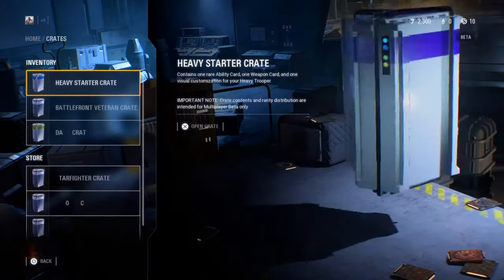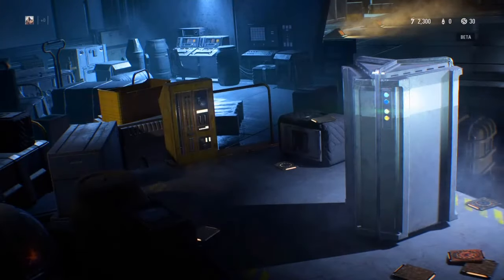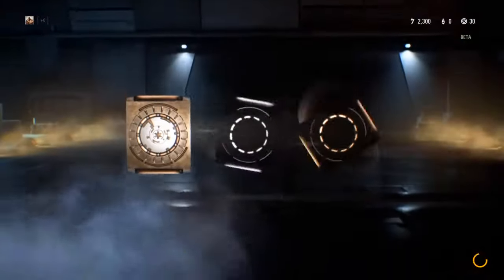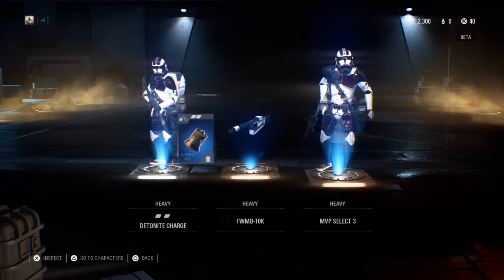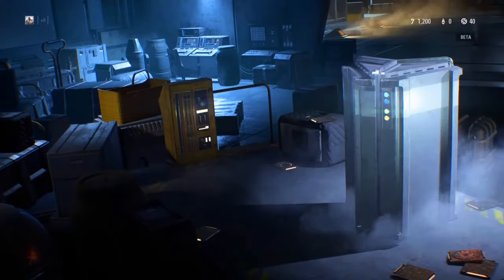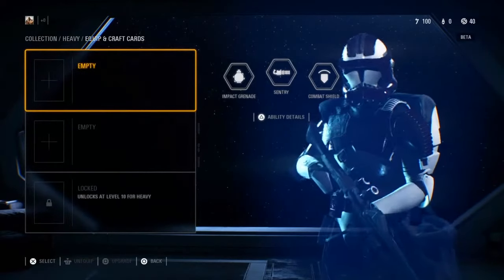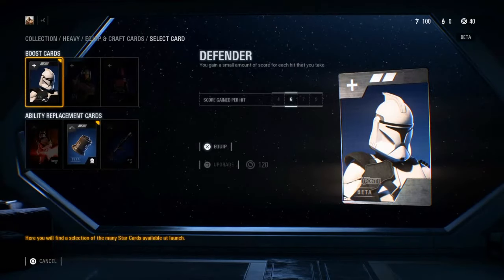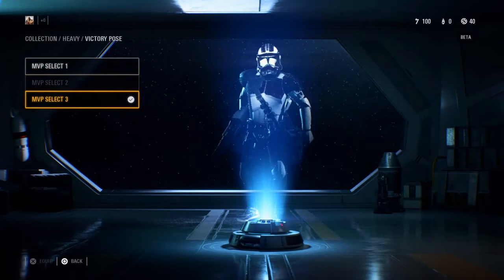Star Wars Battlefront 2 Beta - Opening Crates and Some Gameplay!